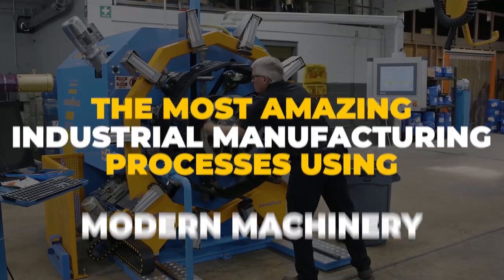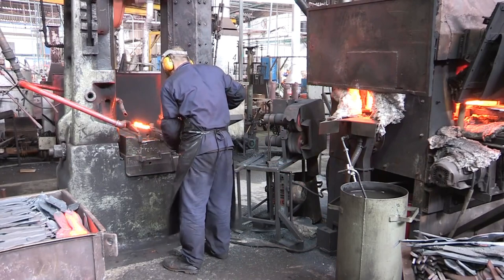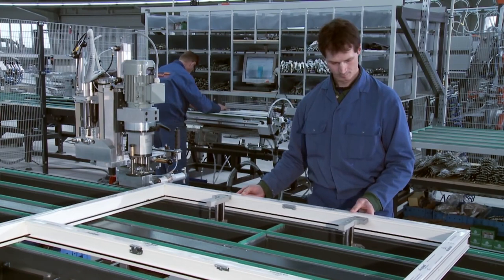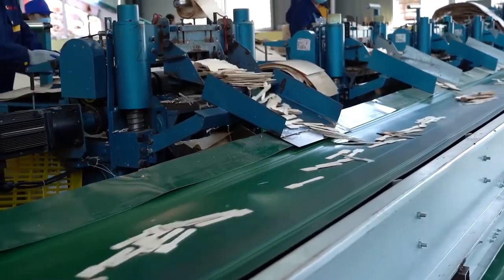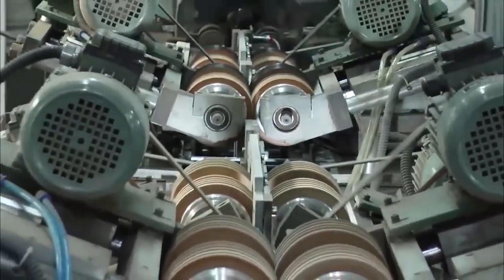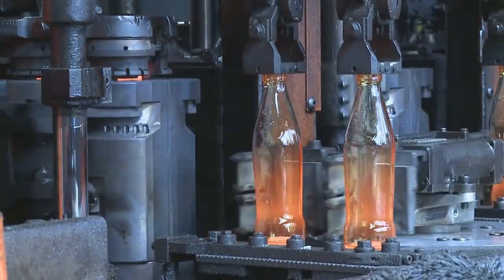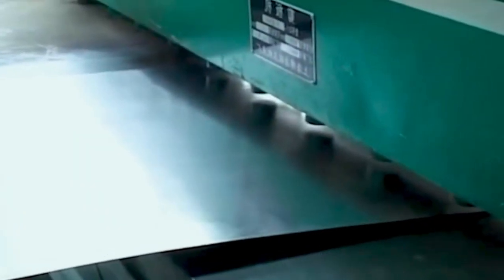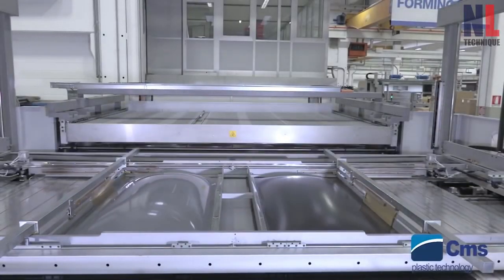The Most Amazing Industrial Manufacturing Processes Using Modern Machinery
Technology has always sparked the interest of the manufacturing business. The game-changing advantages of current technologies are assisting manufacturers a lot. They enhance productivity; there is less room for errors, and so on. These technologies can be from advanced robots to artificially intelligent machines and many more.

So, today we will look at some of the fantastic processes done beautifully using modern technology. So, enjoy watching this video till the end to see how manufacturers are using modern machinery.